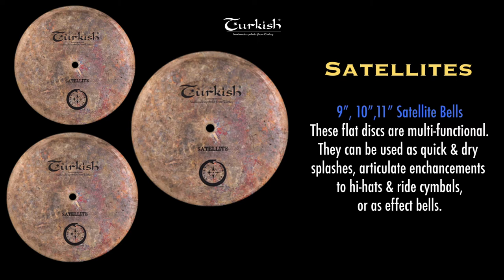Turkish Cymbals Jarrod Cagwin Soundscape Satellite Flat Bell 9", 10", 11"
The Satellites are essentially flat hammered discs.  They can be thought of as mini-flat rides, flat bells, or flat splashes.  Being they are fully hammered, their quality is dark; however, because of their diameter of 9” 10”, and 11”  more overtones can be exposed.  Depending on technique, these small cymbals have multiple sonic possibilities.  If played with fingers a very identifiable tone is produced, similar to a quiet bell.   This effect can be produced as well playing softly with mallets. Contrastingly, if the cymbal is struck hard there is minimal sustain  which creates a choked splash effect.  Played lightly with sticks the sound quality is acutely articulate, very compatible in combination with 20” Atacama Precision Flat Ride.
Available on Cymballand & Worldwide Shipping